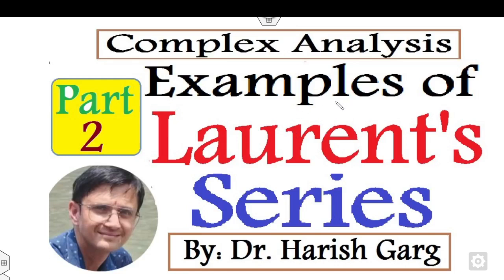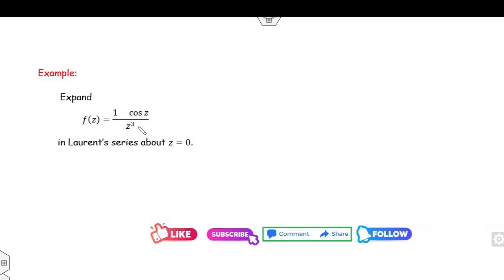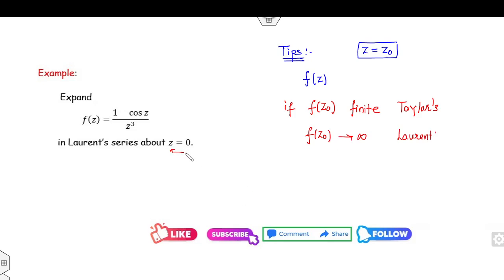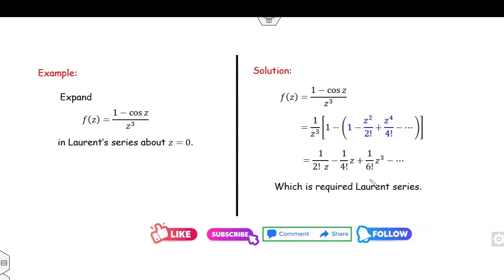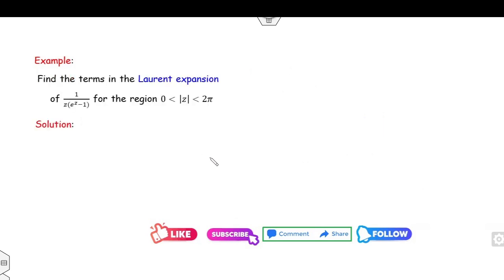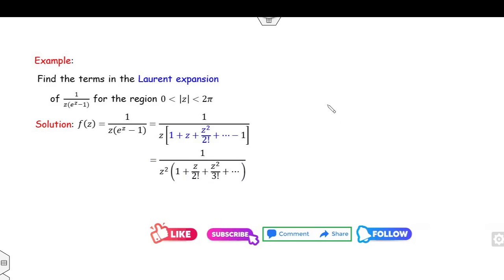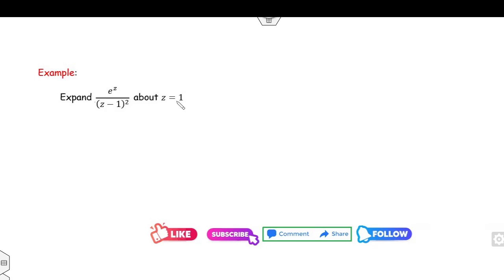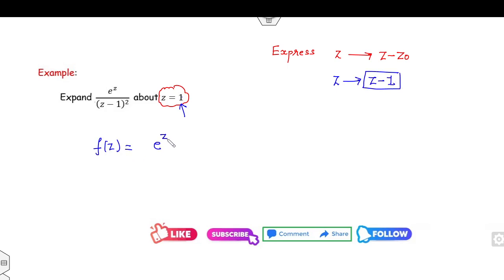Part 2 - Examples of Laurent Series | Easiest Way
This lecture explains the various examples of Laurent's Series and its proof